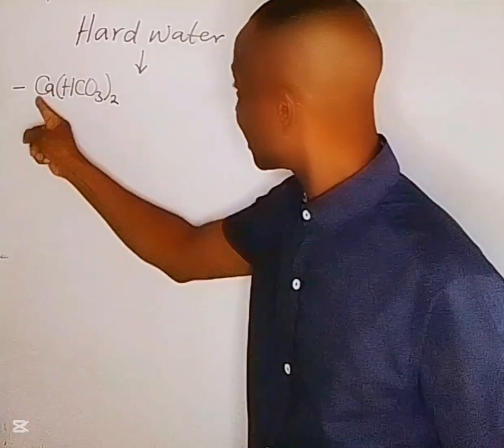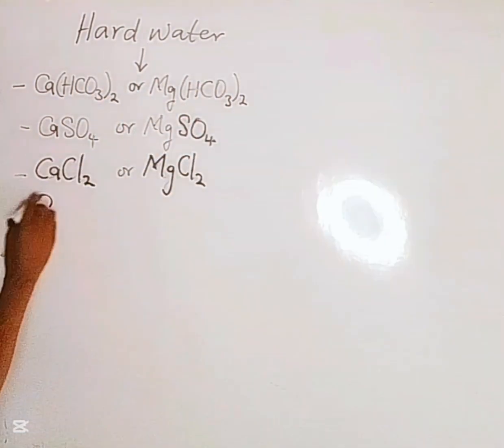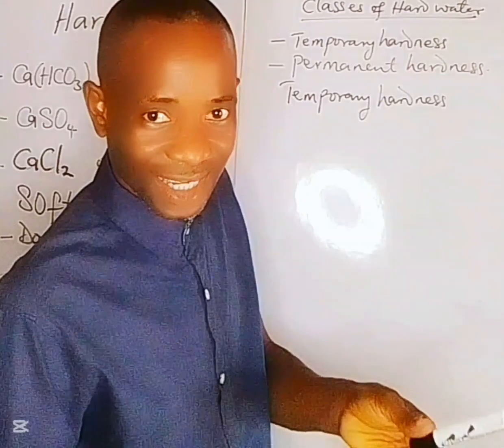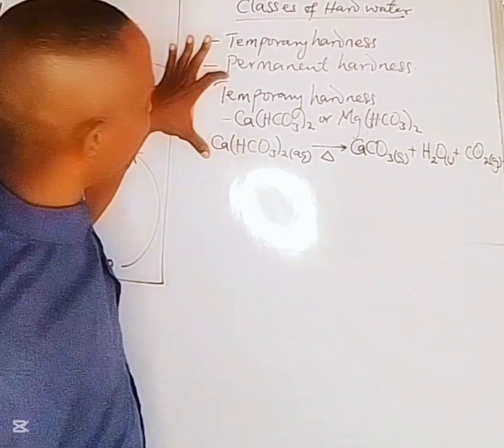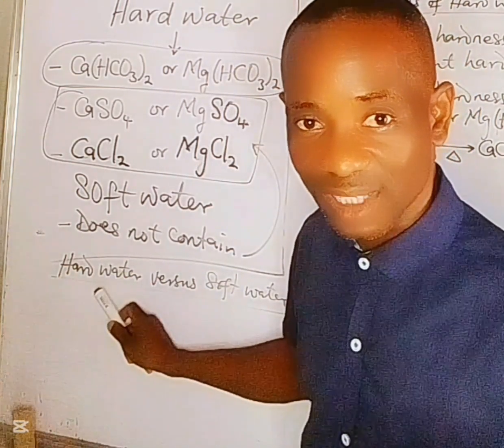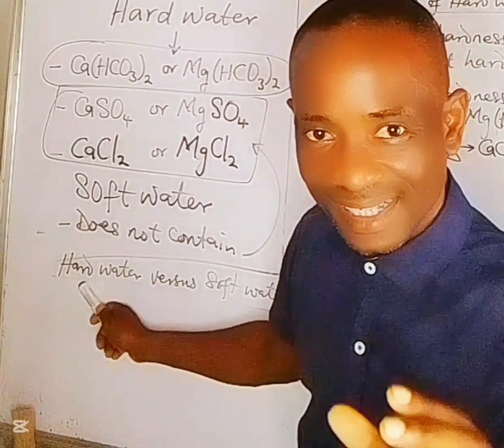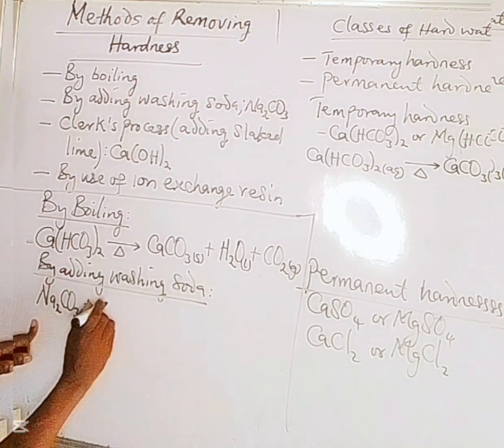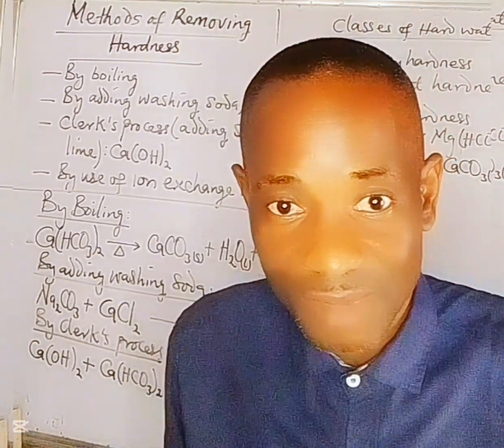HARD AND SOFT WATER: temporary and permanent Hardness and methods of removing hardness of water